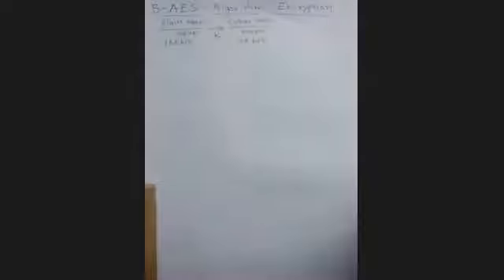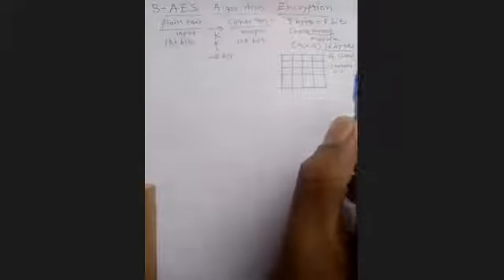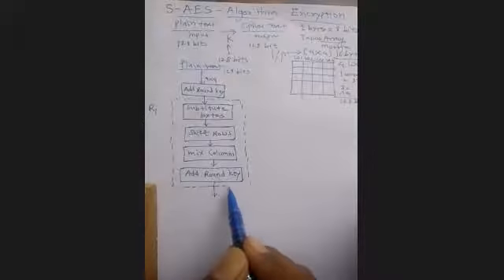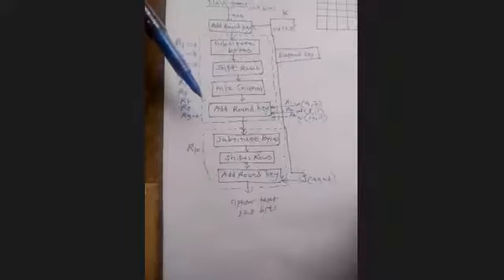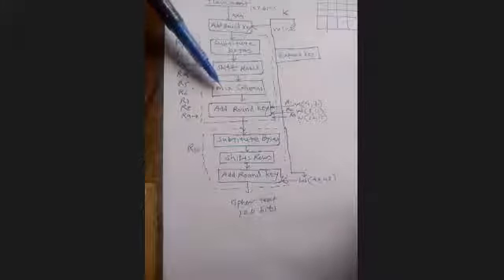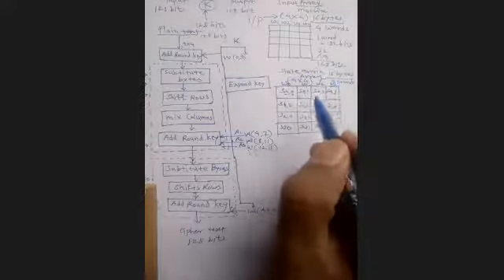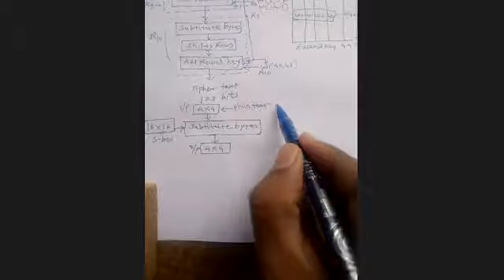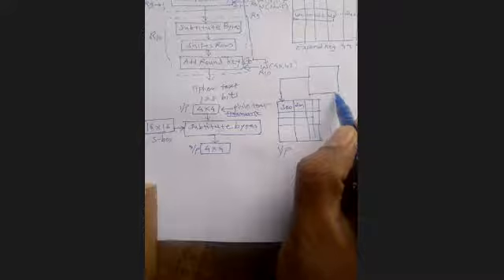ICS Lecture Dr.S.N.Gujar